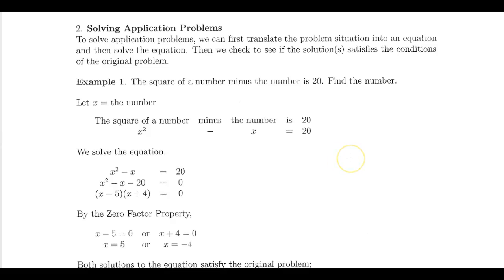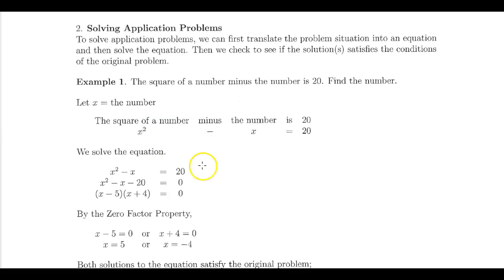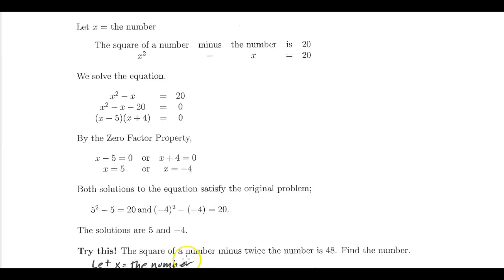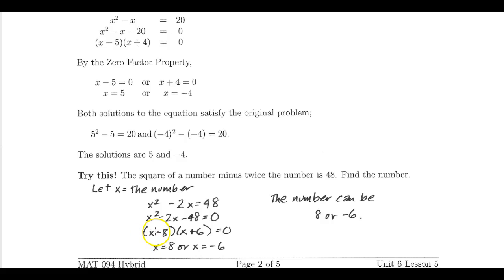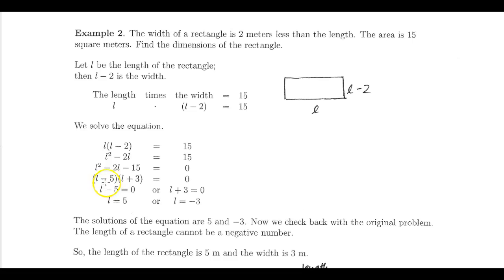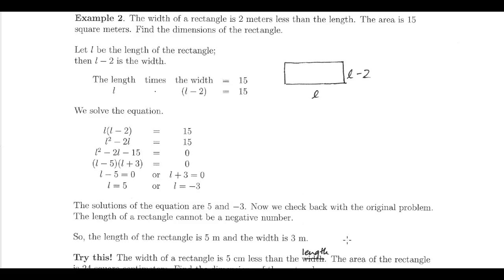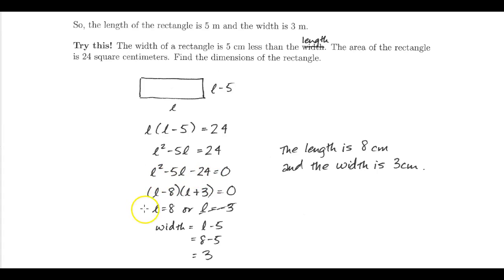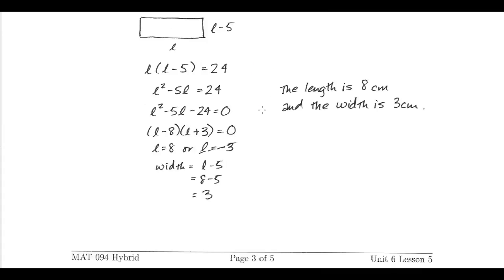Unit 6 Lesson 5 Solving Equations and Applications by Factoring Part 2